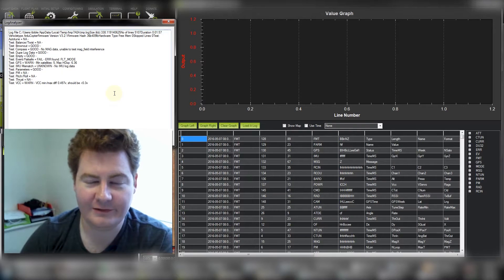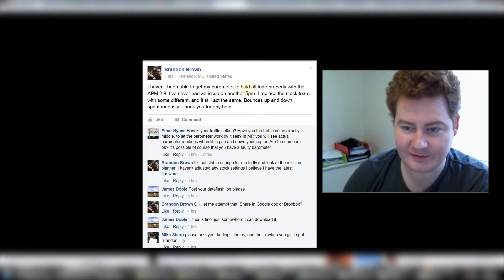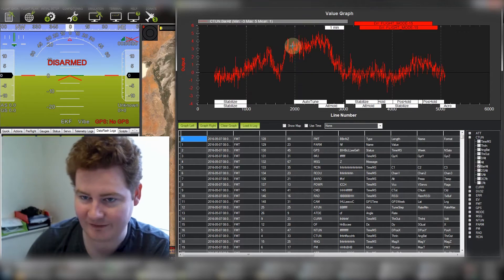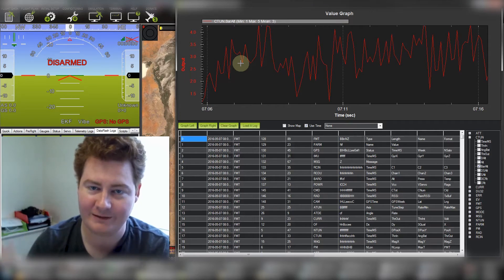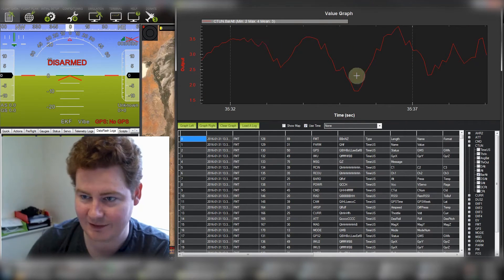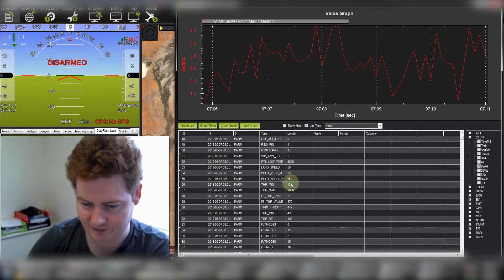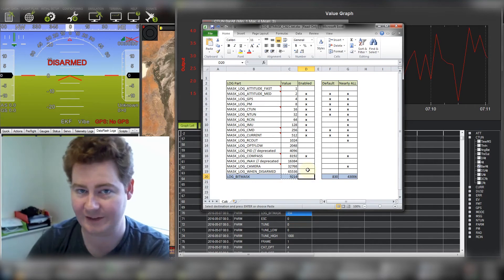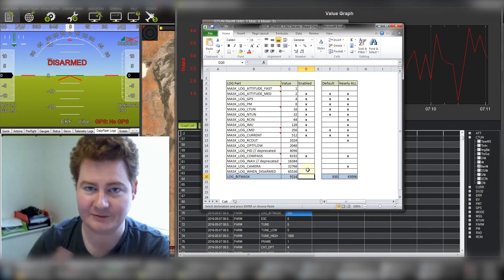APM Crash Investigation - Poor altitude hold / vibrations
Original problem description:
I haven't been able to get my barometer to hold altitude properly with the APM 2.8. I've never had an issue on another apm. I replace the stock foam with some different, and it still act the same. Bounces up and down spontaneously. Thank you for any help
Log Bitmask Calculator - with thanks to Tagôre